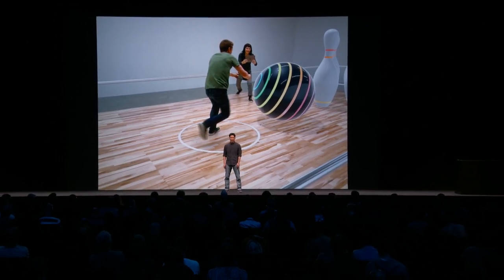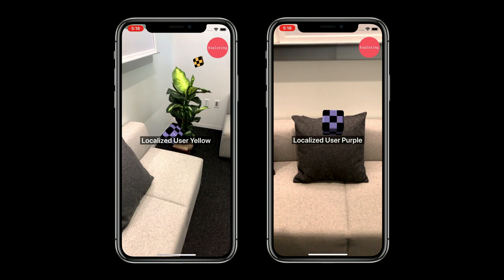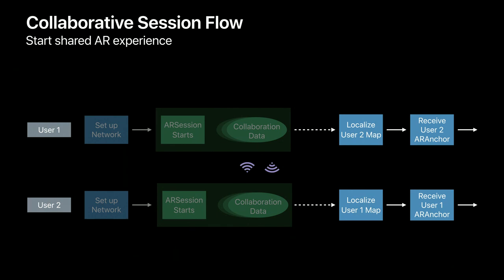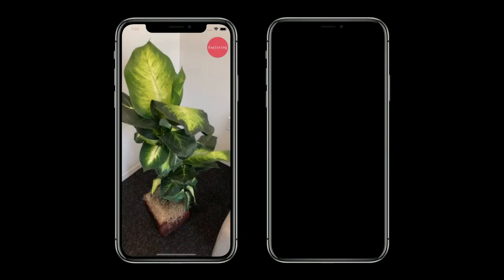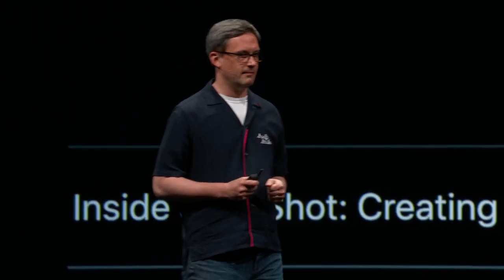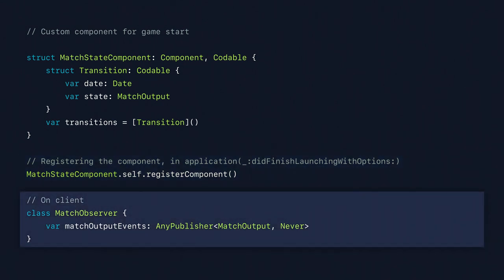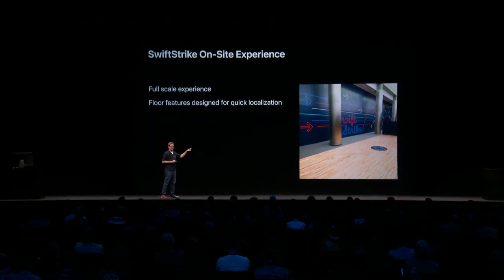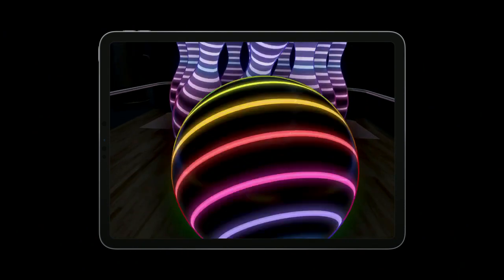Building Collaborative AR Experiences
WWDC19